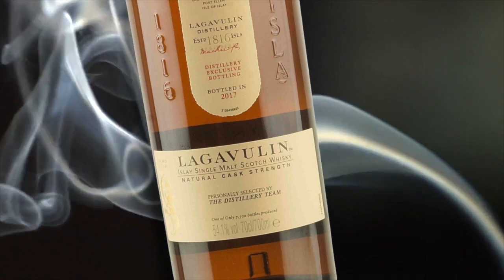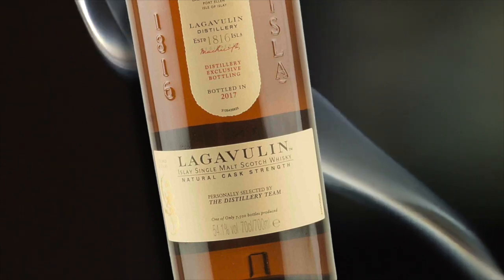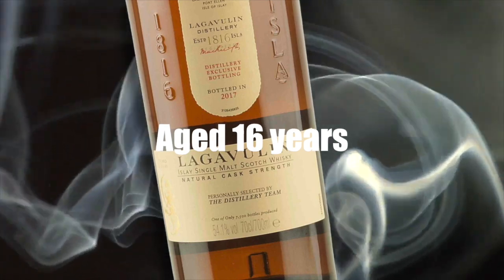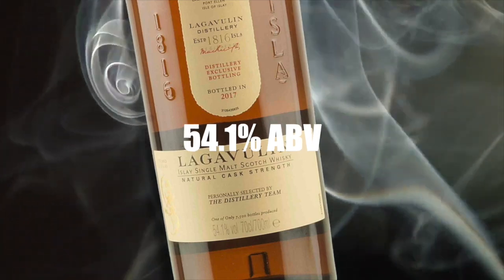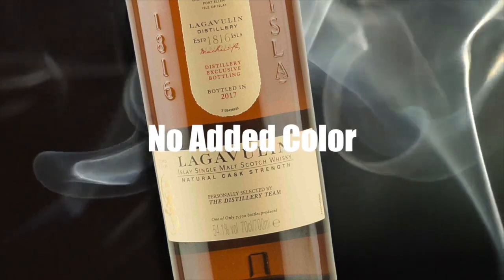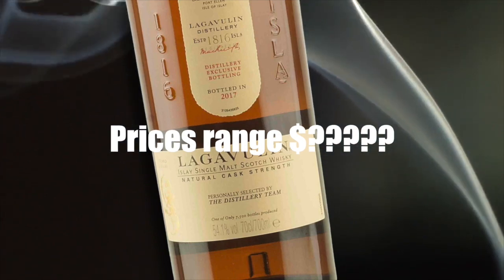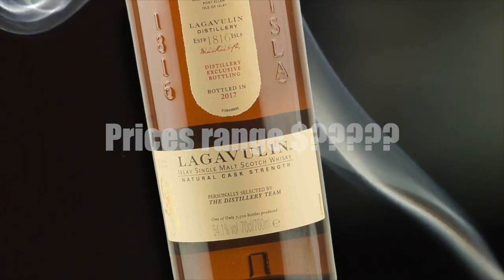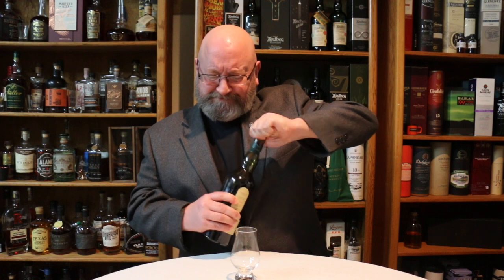Lagavulin The Distillery Team Islay Single Malt Scotch Whisky (2017)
In this video Erik Wait reviews the Lagavulin The Distillery Team Islay Single Malt Scotch Whisky (2017).